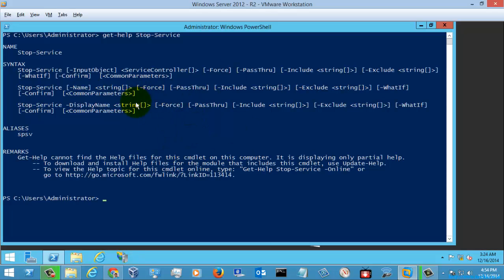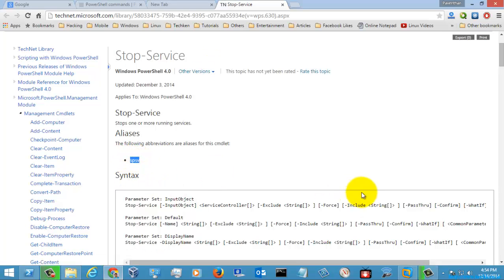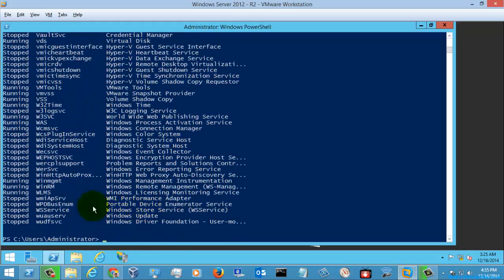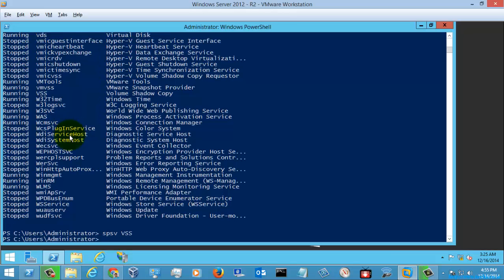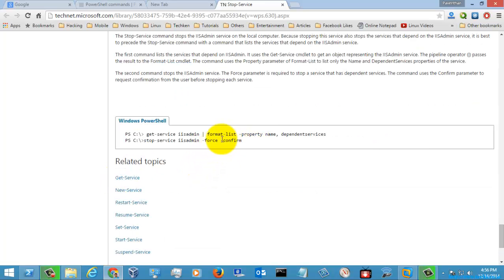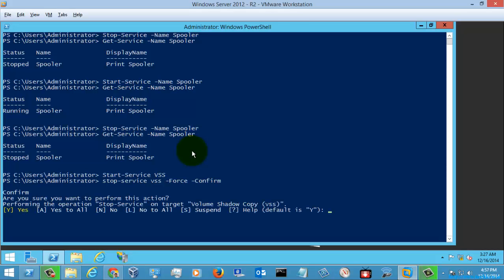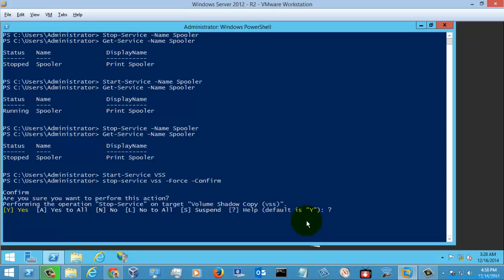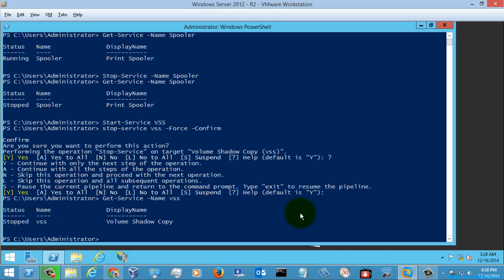Windows Powershell Tutorial - Stop-Service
Powershell Command - Stop-Service. In this Video Tutorial you can learn how to use the powershell command stop-service to stop a service.